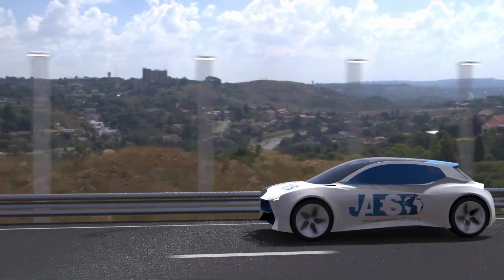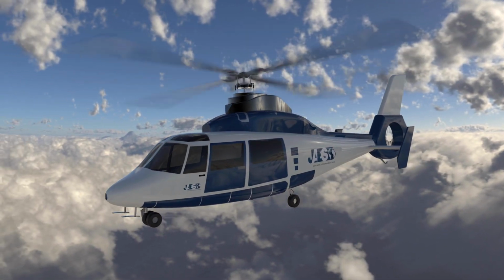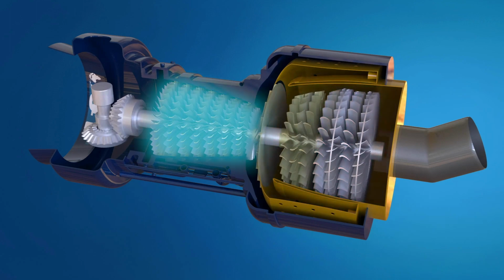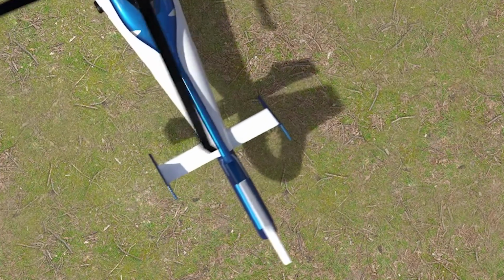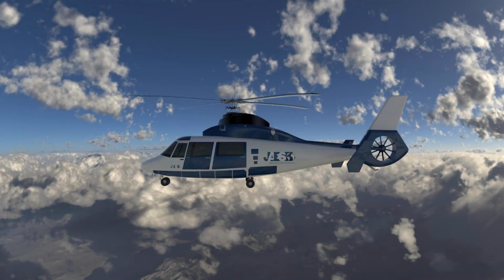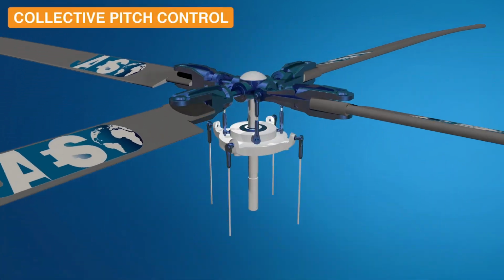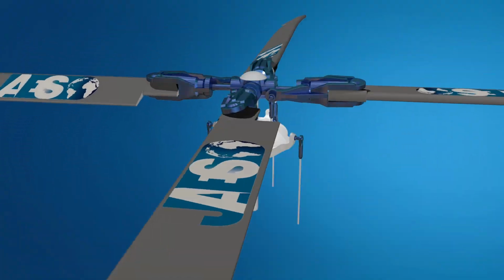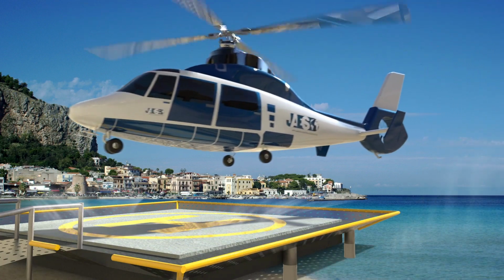How do HELICOPTERS work? Coandă or Bernoulli ? Newton’s Laws - Airfoil Technology - Angle of Attack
JAES is a company specialized in the maintenance of industrial plants with a customer support at 360 degrees, from the technical advice to maintenance, until final delivery of the industrial spare parts.

In this video we will explain how a helicopter flies through the flight made by the JAES CEO, who will leave the city of Treviso to reach his field offices in Sicily.
After getting on board, the JAES helicopter lifts from the ground and flies towards its destination. As it leaves the city of Treviso, it flies over the sports arena of Treviso Basketball Team, which recently achieved the promotion to the “Serie A”, the top professional division of the Italian basketball championship. This important accomplishment was made possible thanks to the staff, the consortium members, the players, especially our team captain Matteo Imbrò, and thanks to the extraordinary fan club of Treviso Basketball Team.
During this flight we will see what are the main components and controls that allow the helicopters to do things airplanes cannot. We will also see the landing of the JAES helicopter near the MONDELLO beach. The Mondello beach is considered among the most beautiful and charming beaches of Sicily. The CEO of JAES was born in Palermo, so he’s very attached to this place, and he’s very happy to make his come back here.
Helicopters are aircraft able to stay still in the air and to move straight upwards or downwards.
Their ability to move freely in the air is guaranteed by large propellers turning on vertical axes through power supplied by an engine.
It is believed that Leonardo da Vinci’s sketches from the late fifteenth century were the predecessor to the modern day helicopter. But it was only during the 40s of the 20° century that the world's first practical helicopters made their appearance.
This helicopter has a turbine engine called TURBOSHAFT ENGINE. This type of engine is not used to produce thrust, but to power a mechanical shaft. It is in fact equipped with a compressor, a combustion chamber and a series of turbine stages inside the gas generator.
The purpose of the compressor is to suck the air in, and pressurize it. The fuel burns immersed in this hot and pressurized air. The exhaust gas produced by this combustion leaves the combustion chamber, passing through the turbines and make them turn.
There are two sets of turbines: these turbines turns the compressor while these turbines turn the rotor shaft.
The number of blades of the main rotor can vary according to the size and weight of the helicopter. What is certain is that a helicopter can have a minimum of 2, up to a maximum of 7 blades, as in the case of the Sikorsky S-65, one of the largest heaviest transport helicopters in the Western world.
A rotor with many blades requires a larger and powerful engine. Greater size means higher costs.
Like in the case of wind turbines, an helicopter with many blades will be more powerful, but less efficient than one with less blades.
The blades of the helicopter, by rotating in a certain direction, generate a EQUAL FORCE with OPPOSITE DIRECTION, according to NEWTON’S THIRD LAW OF MOTION.
For every action in fact, there is an equal and opposite reaction. So if an object exerts a force on another object, then that other object is going to exert an opposite and equal force on the first object. This means that during their rotation, the blades that are imparting a force to the air in this direction, they consequently receive an OPPOSING FORCE from the air. This is known as TORQUE REACTION, which is opposed to the rotation of the blades.
So if the blades start rotating in this direction, the entire body and fuselage of the helicopter would spinninig in the opposite direction.
For this reason, every helicopter has a TAIL ROTOR that allows to counteract this torque reaction.
The tail rotor is composed of a single propeller, placed precisely on the tail of the helicopter.
By rotating, this propeller pushes the air in the opposite direction and produces THRUST, which is opposing the direction of the torque reaction in order to stabilise the entire helicopter...